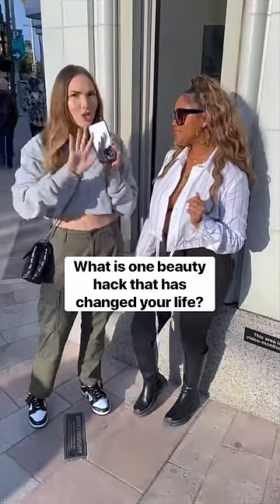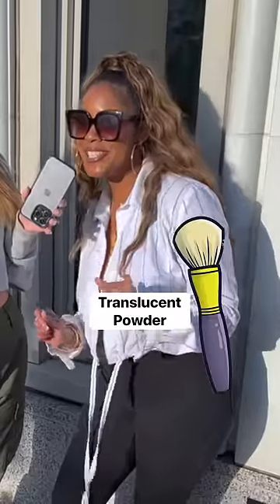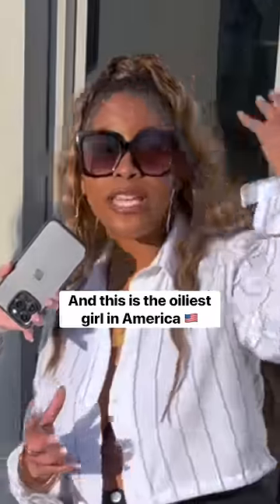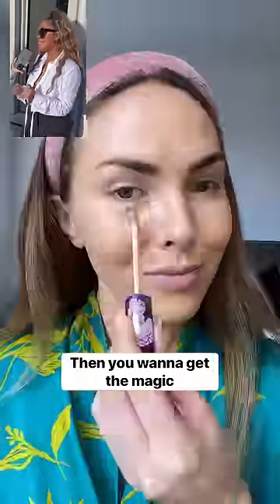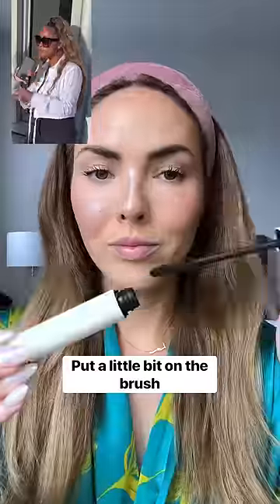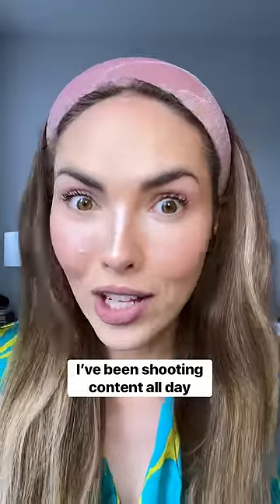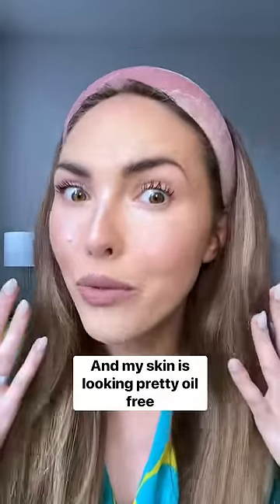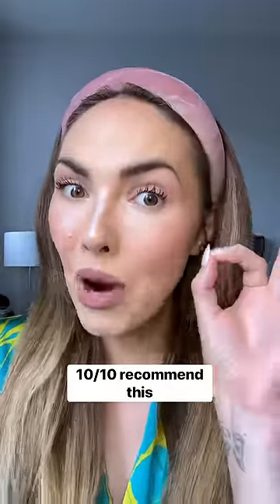Comment “ 🇺🇸 “ if you’re also the oiliest girl in America! 🤣